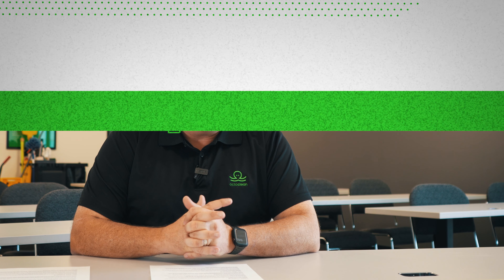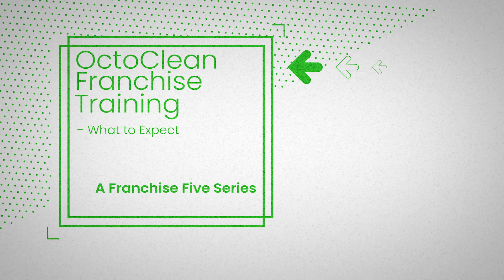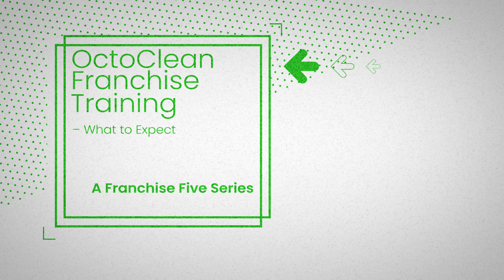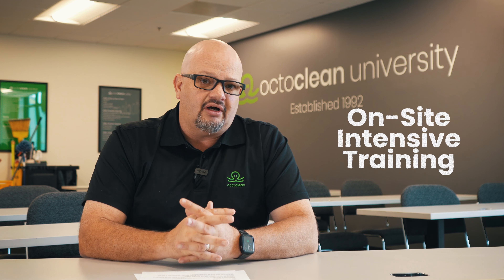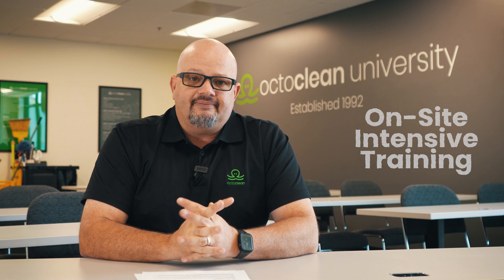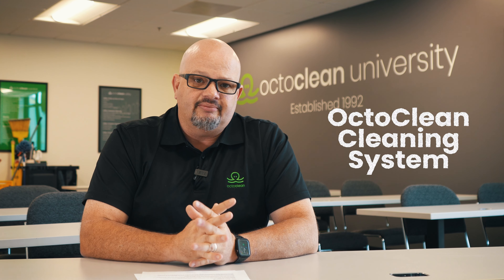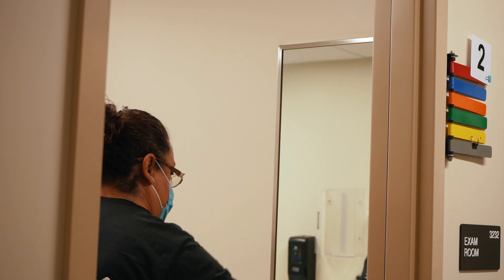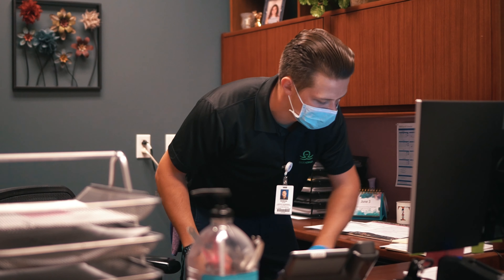Franchise Training – What to Expect as an OctoClean Franchise Owner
Continue watching to find out the three stages of training new franchise owners go through to become the best business owner they can be.